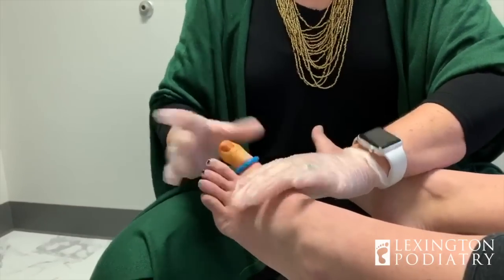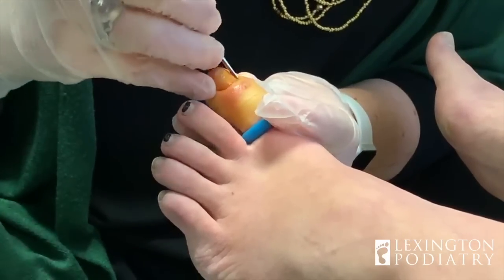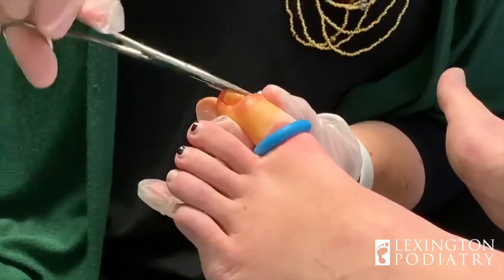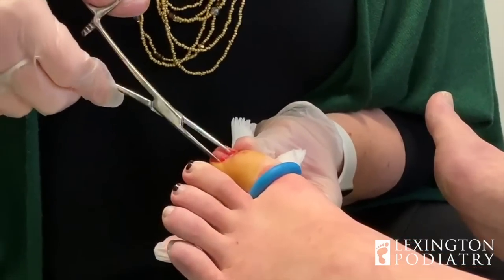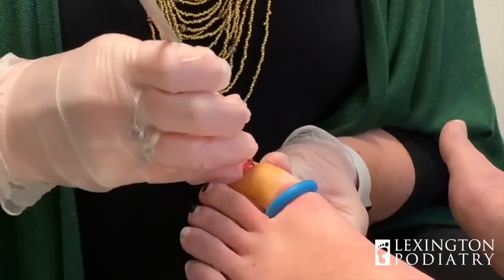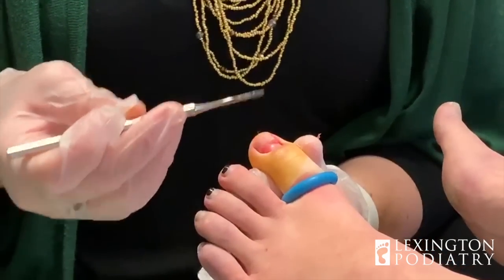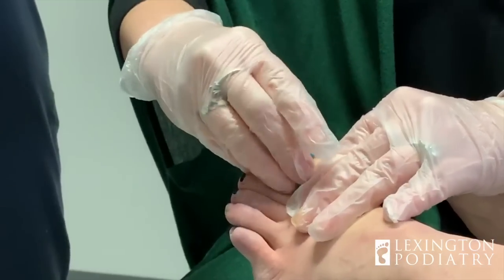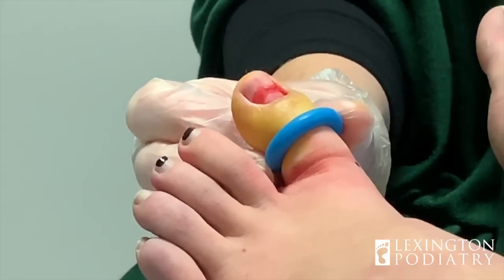Complete Toenail Avulsion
This patient came to see us about pain in her toe after suffering a trauma to her toenail. It turned out that this trauma caused fluid to build up underneath the nail and loosened it. Because the nail was loose and painful, Dr. Carter performed a nail avulsion (removal).

**Parts of this video have been muted as requested by the patient.**